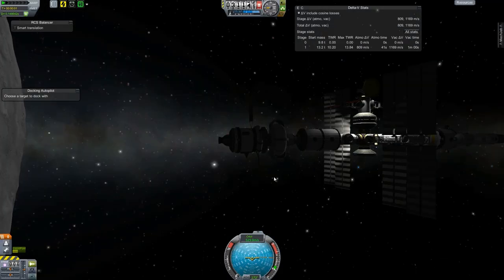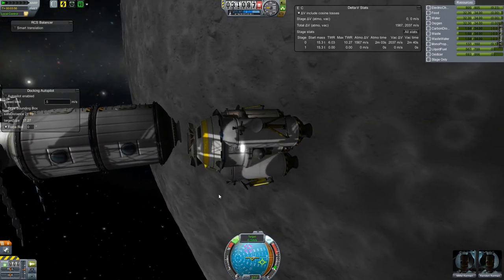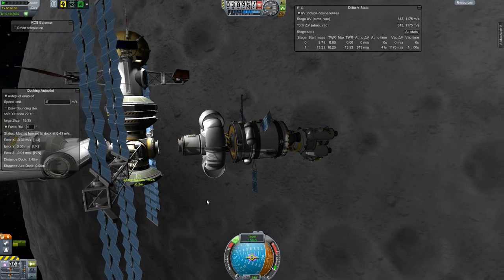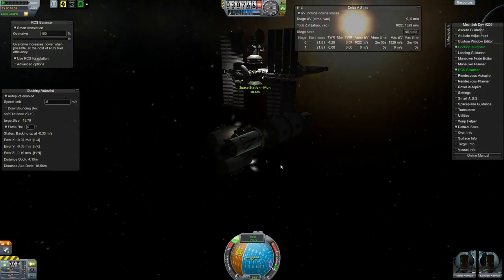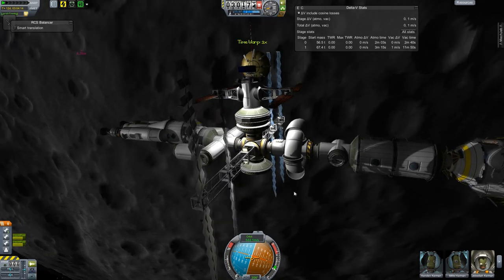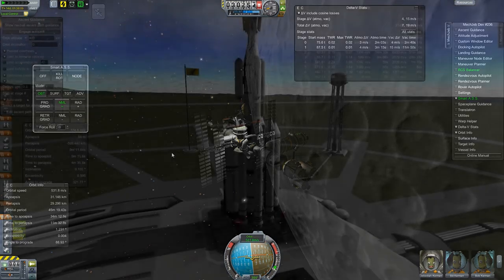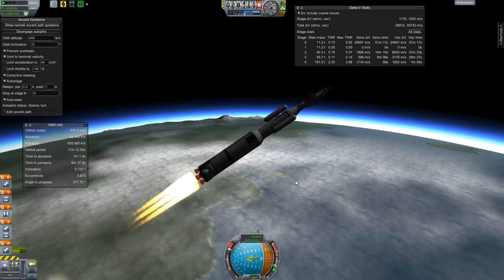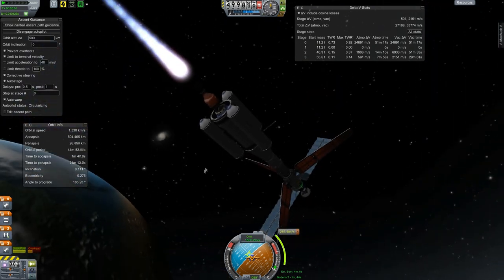Kerbal Space Program: Career Mode Let’s Play | Part 28 | Preparing a Solar Probe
We deliver a couple more modules to the Mun station and launch a mission to the study the sun.